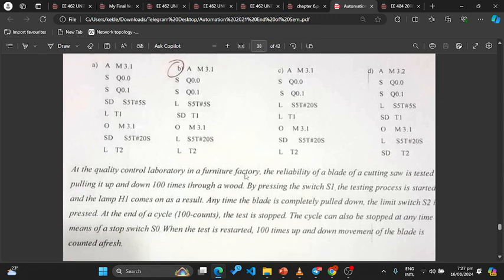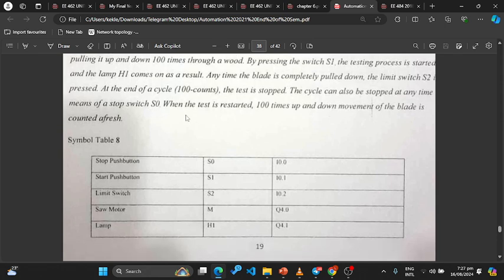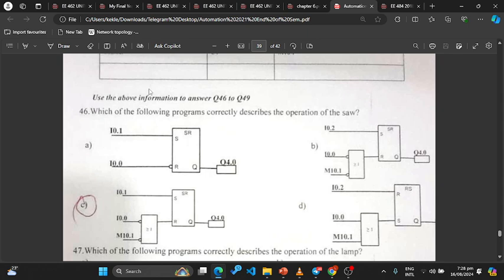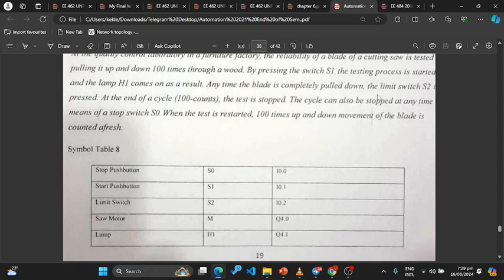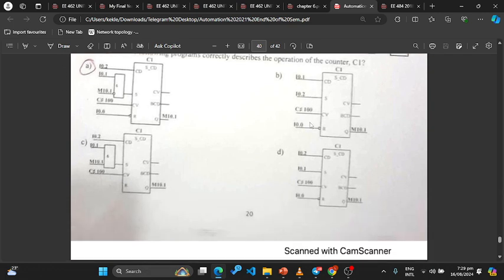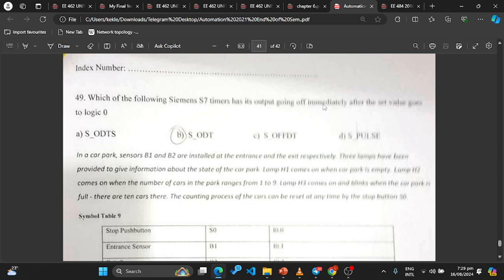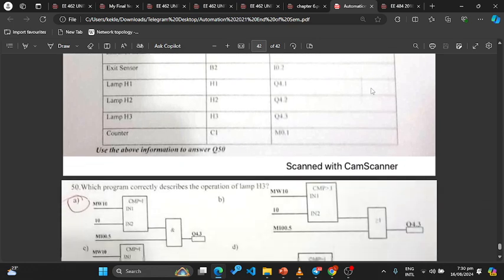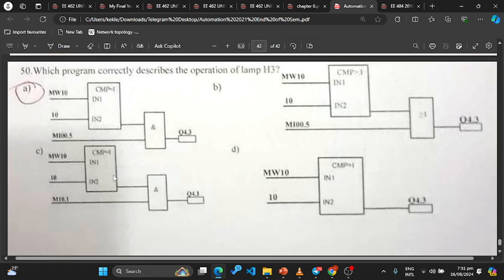Automation Questions - 3